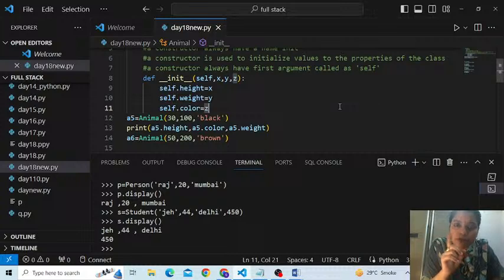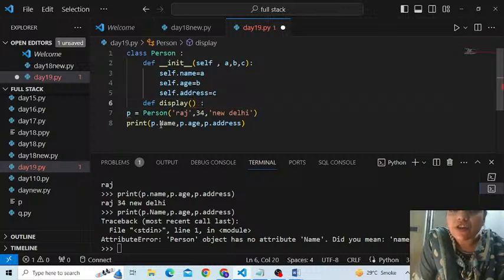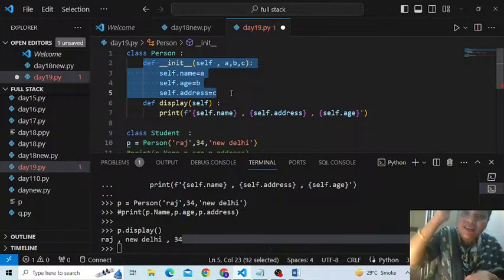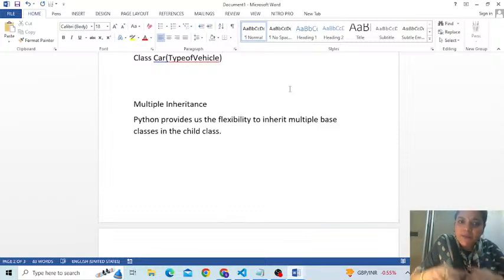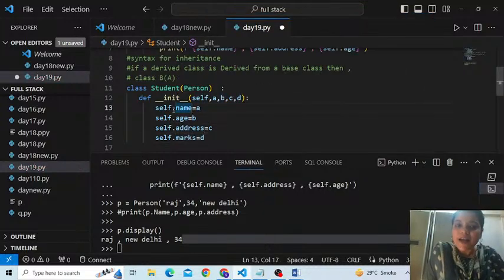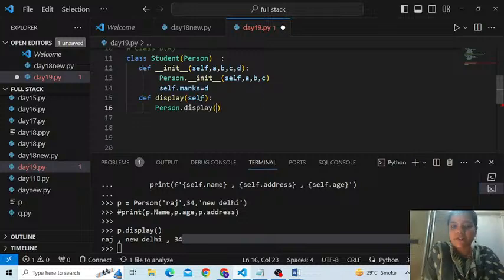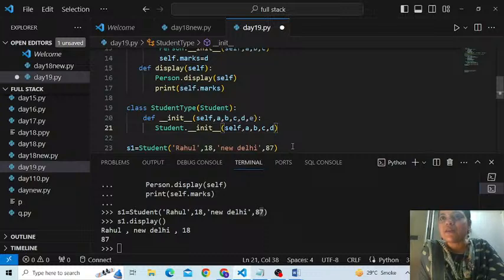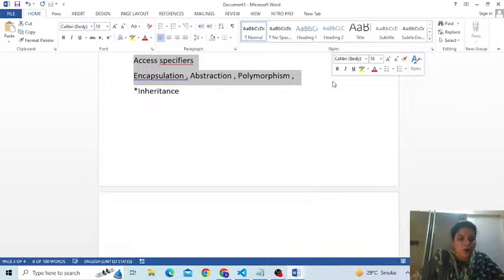PYTHON Day 19 - Object Oriented Programming (Part 2)